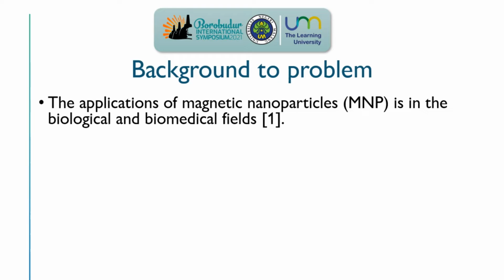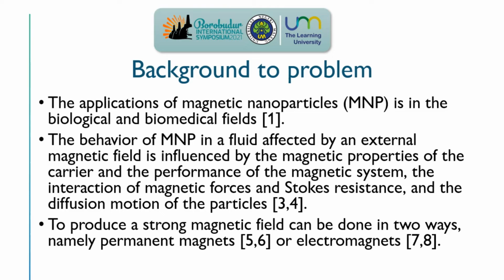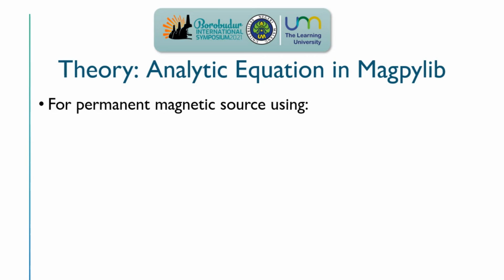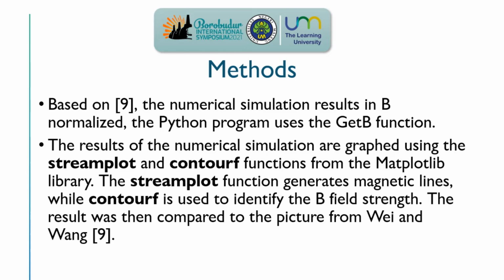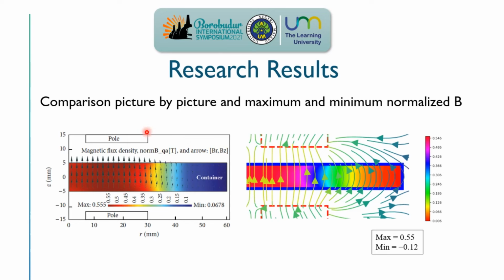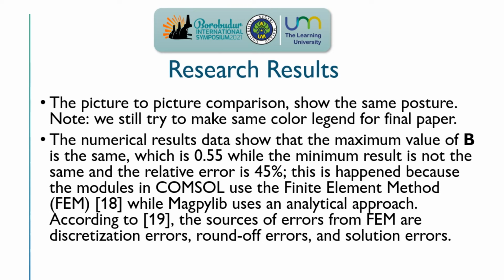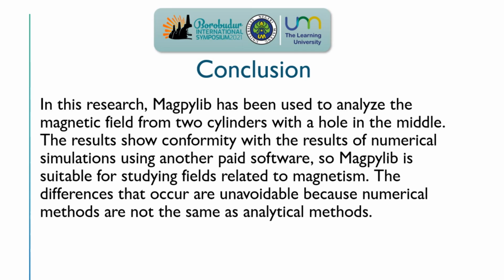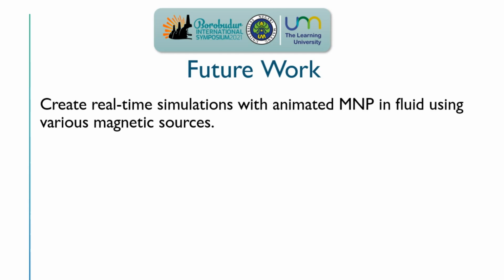BIS ABS-245 presentation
Presentation at 3rd Borobudur International Symposium 2021, paper ABS-245